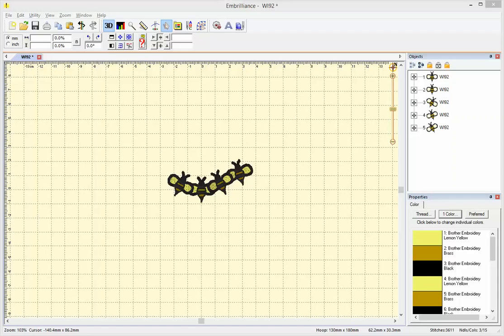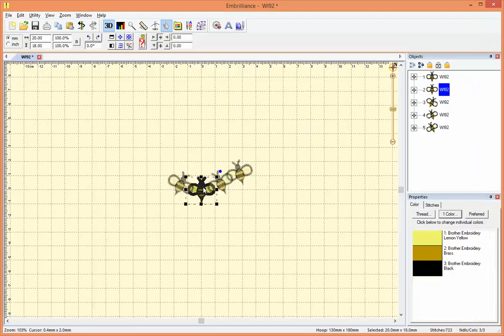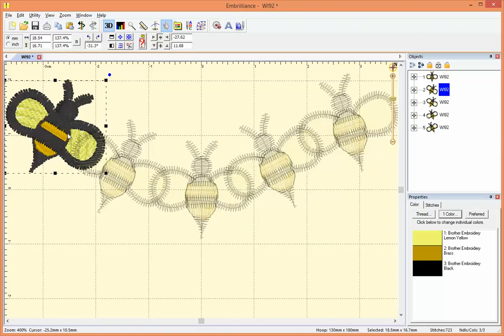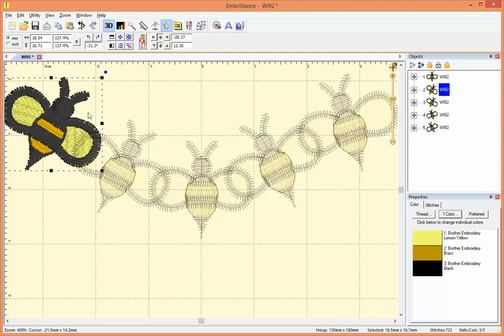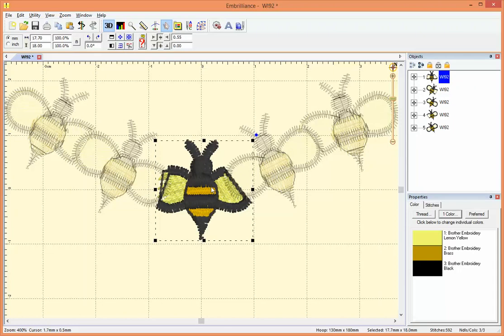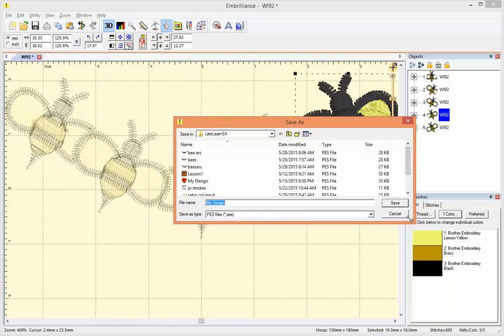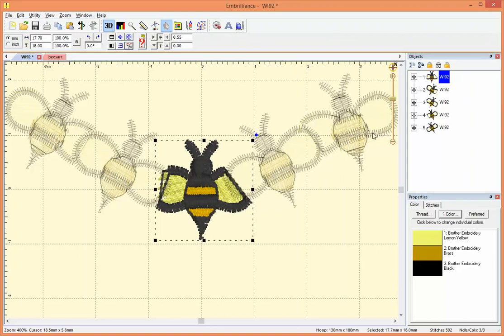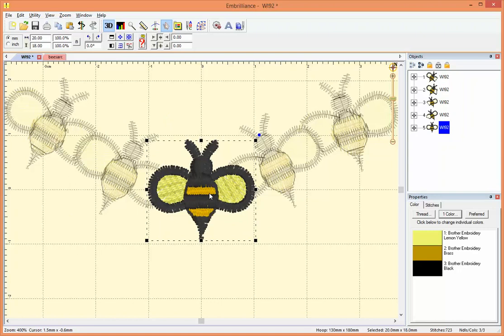Essentials tip: Remove Hidden Stitches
Demonstration of the "Remove Hidden Stitches" tool in Embrilliance Essentials.